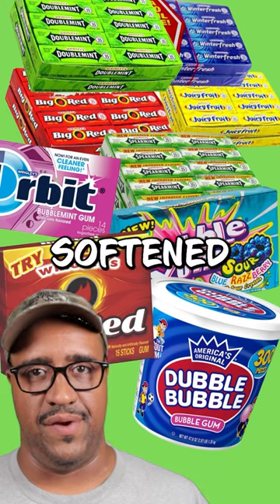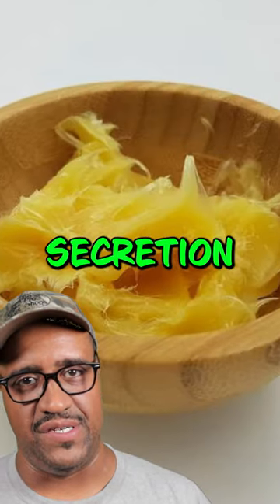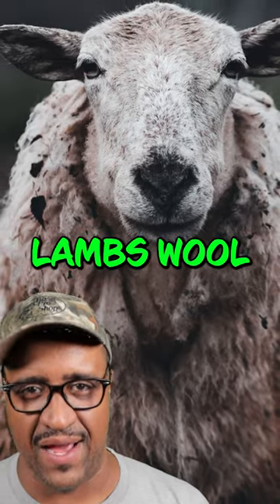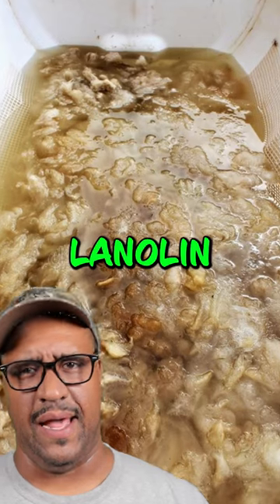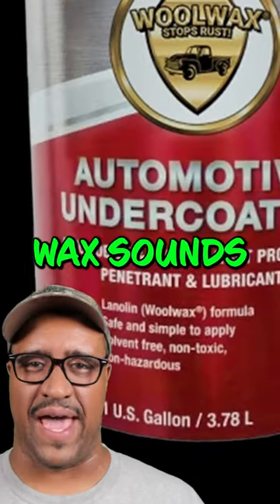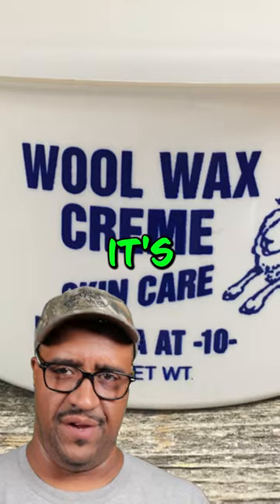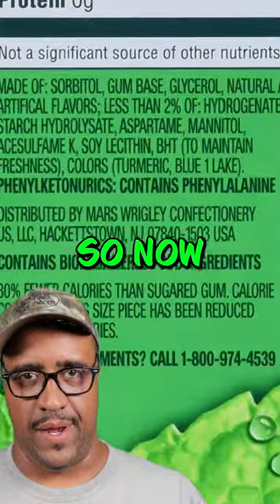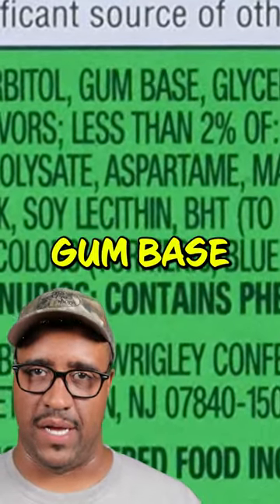Wool Grease in your Gum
Lanolin is the oil sheep produce in their wool. These greasy secretions are used as softeners in foods and masked with the vague food label "gum base." Lanolin is also an emollient in beauty products, from skin and hair care to cosmetics. 🤮🤮🤢🤢

- Uncle Bird